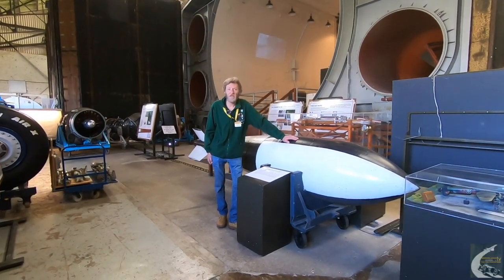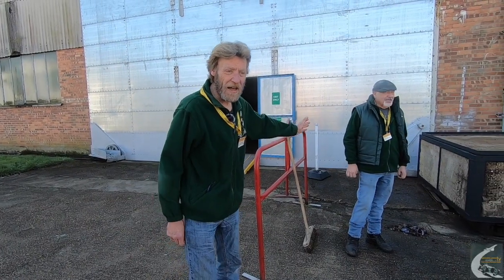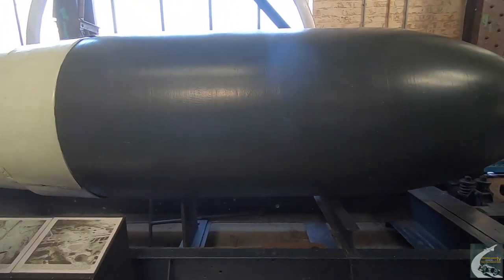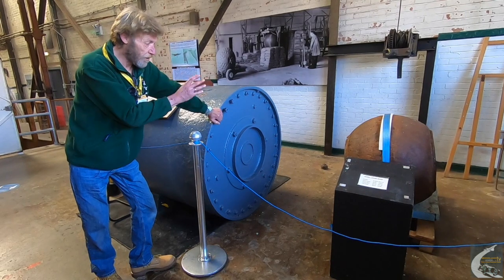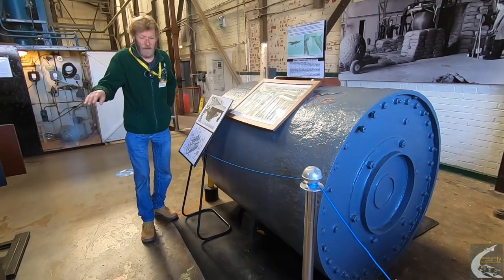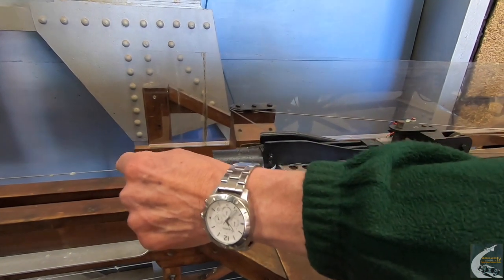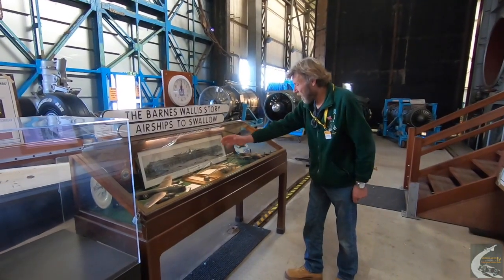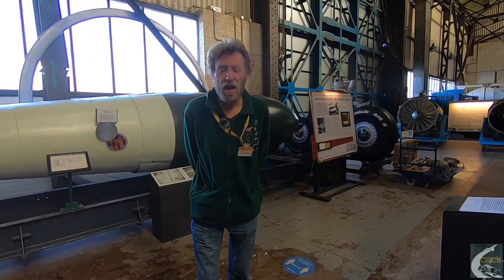Brooklands Museum: The bombs in the Stratosphere Chamber - introduced by Andy Jordans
The Barnes Wallis-designed “Stratosphere Chamber” was built in 1946 to investigate high-speed flight at very high altitudes. The exhibition highlights Wallis’ research work for the Vickers aircraft company after 1946.

Here, we share the inspirational story of Barnes Wallis, a pioneer beyond his times, who also designed the World War Two-winning Tall Boy and Bouncing Bombs.